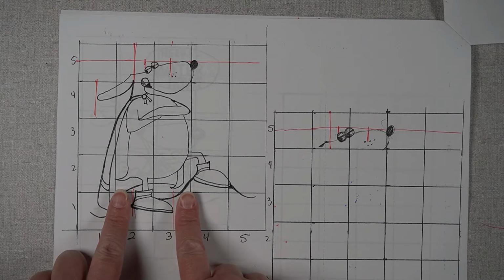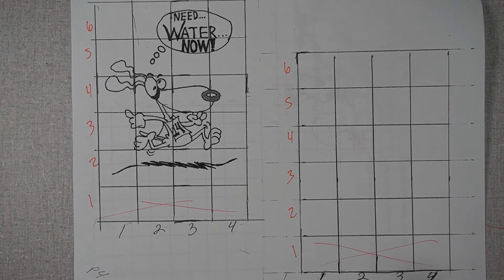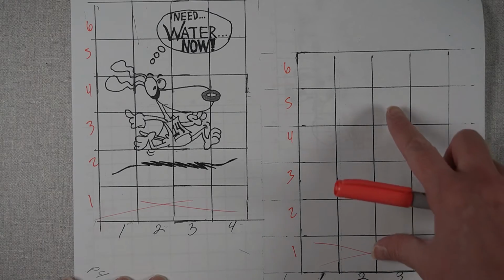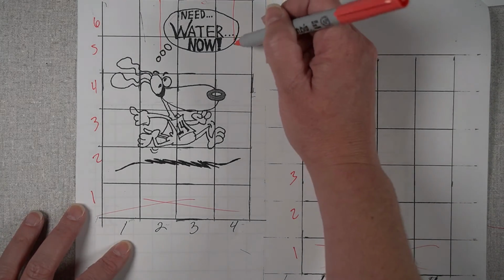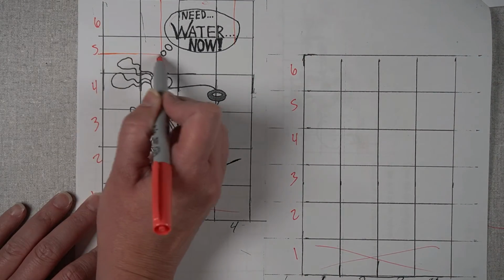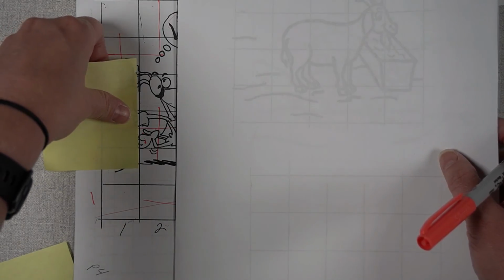Grid Drawing: Same Size Grids, Packet 1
Learn how to draw using the grid method. In this packet that I have created are grid drawings that you are to draw the same size picture using grids given.  I will show you how to complete the drawings using some helpful tricks.